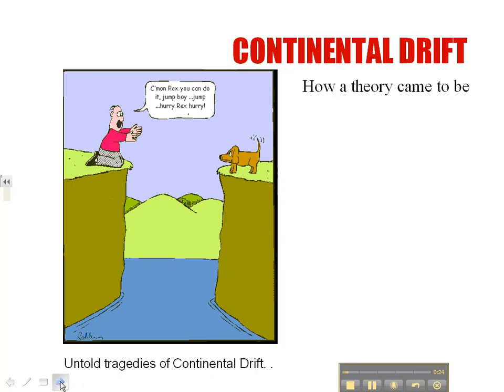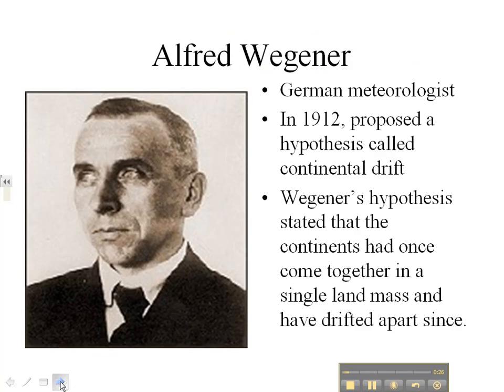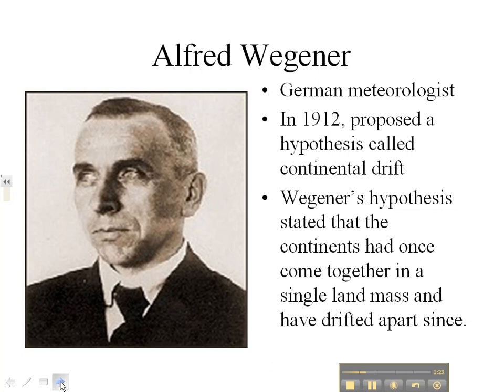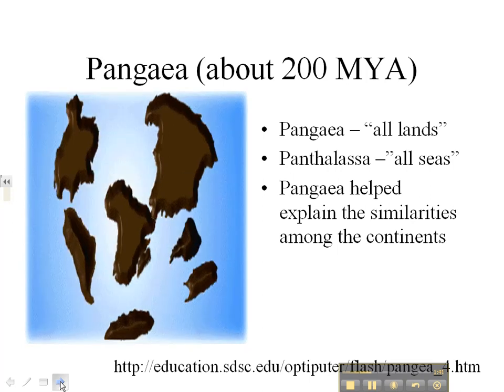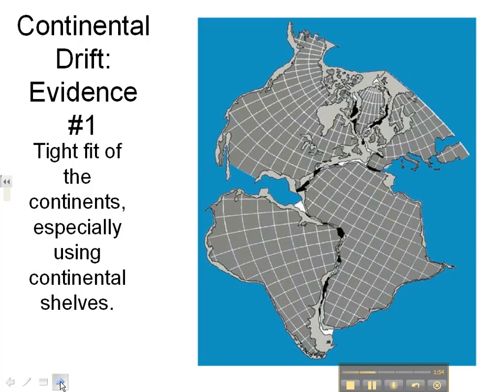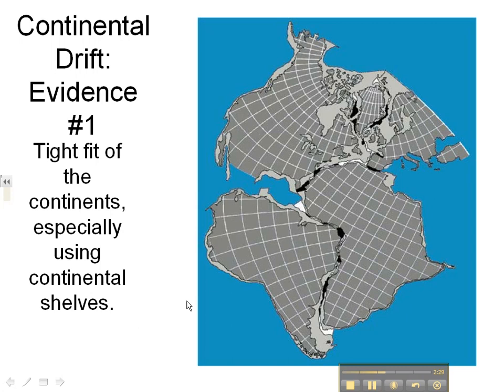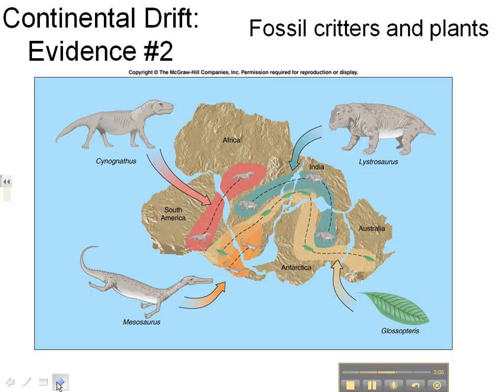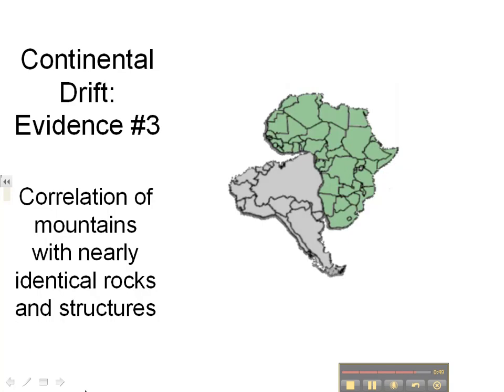Plate Tectonics Part 1